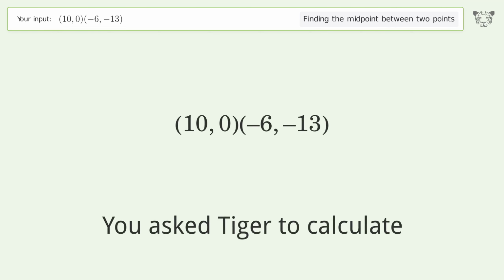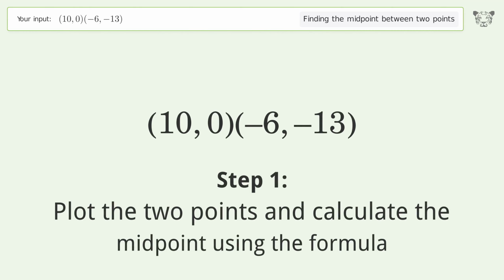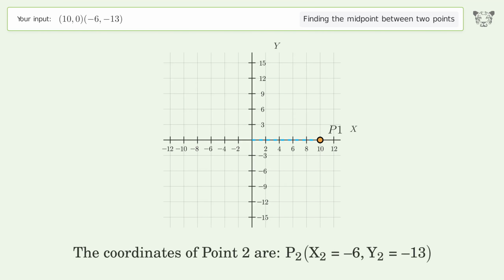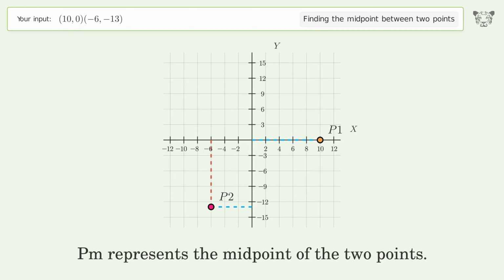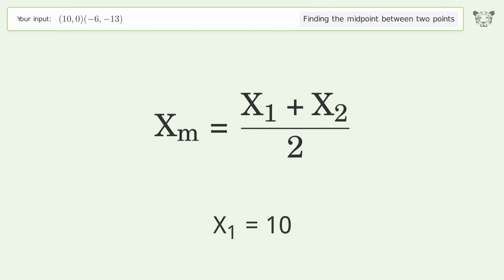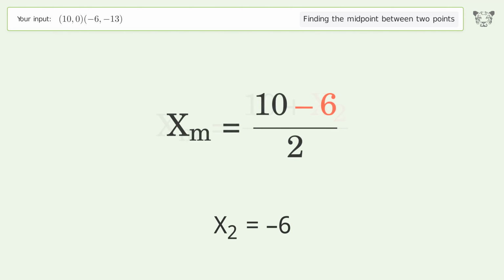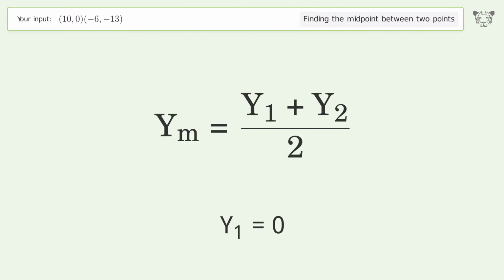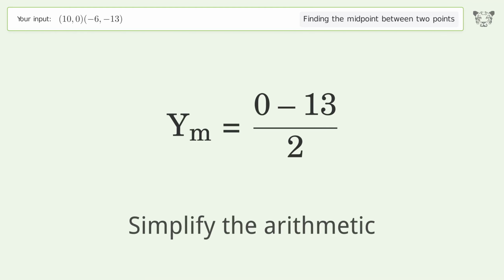Find the midpoint between two points p1 (10,0) and p2 (-6,-13): Step-by-Step Video Solution